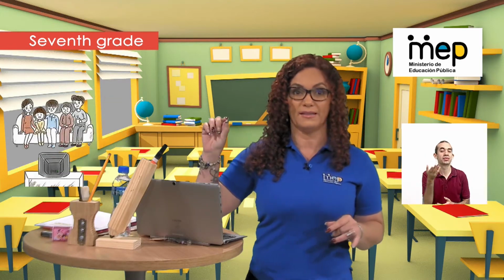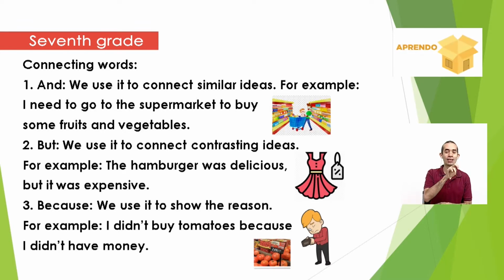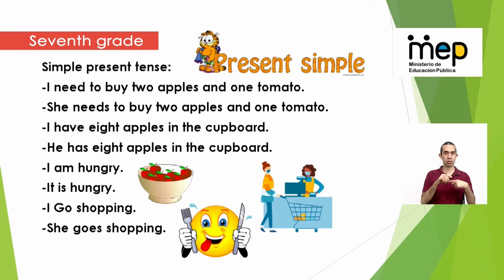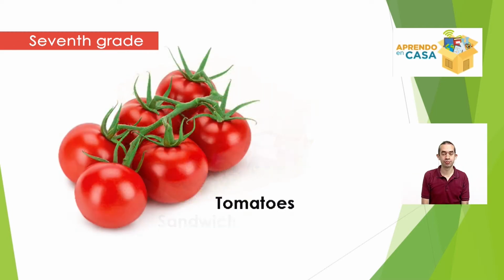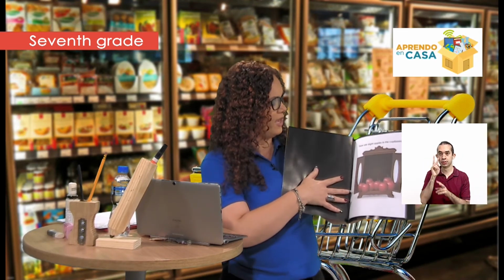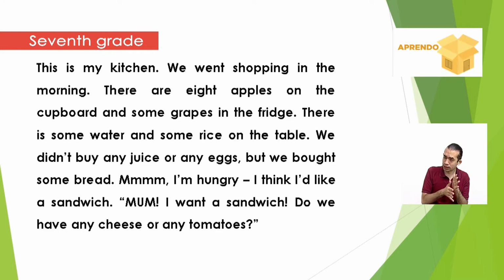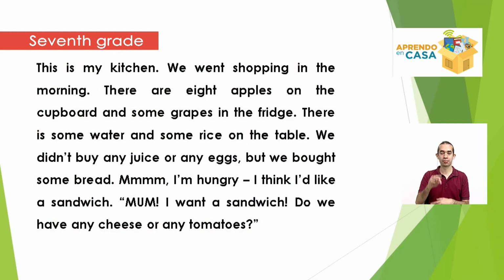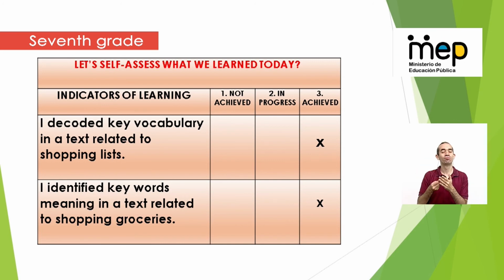Checking things off a shopping list: My family´s grocery list - Seventh grade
La docente Évelyn Núñez Abdallah  profesora de Inglés nos enseña cómo identificar sustantivos contables y no contables y a crear un diccionario ilustrado con sustantivos y algunos elementos gramaticales como el presente simple. Los  estudiantes escribirán una lista de compras.

Habilidades: Comprensión escrita y producción escrita
Sétimo año